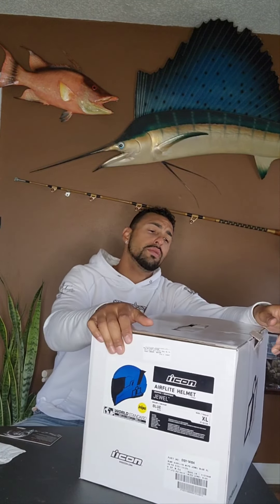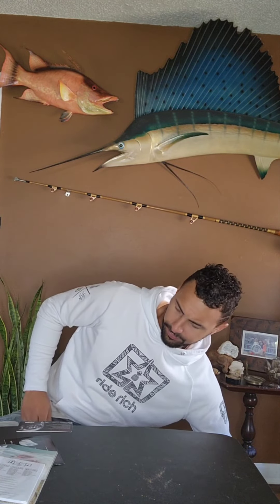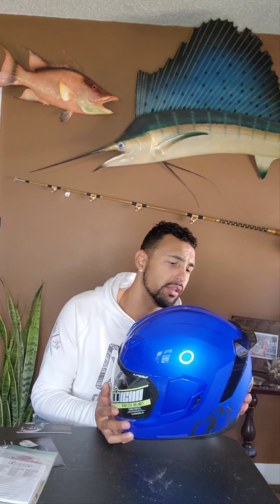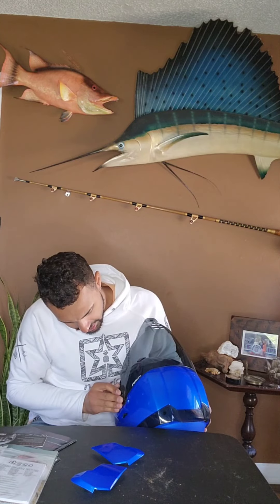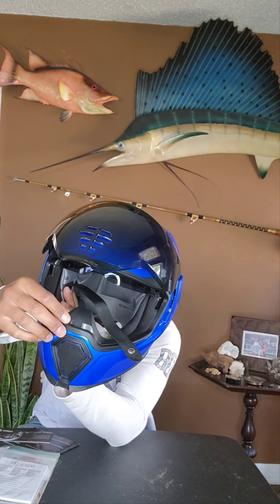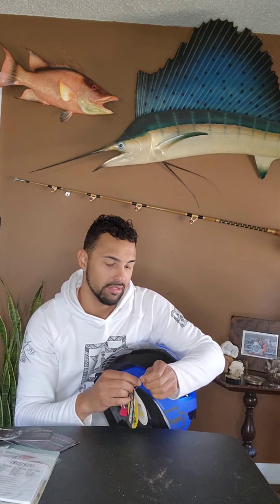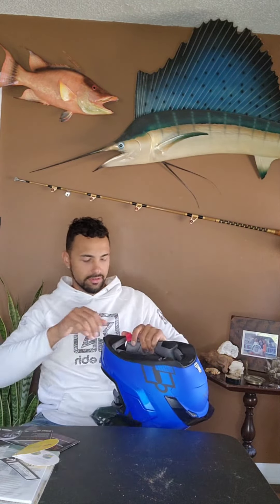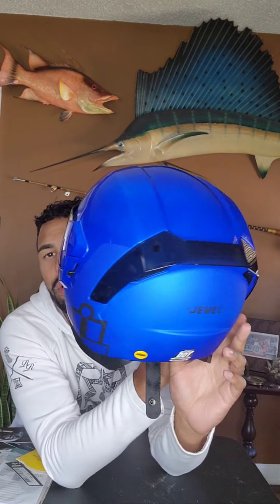New Icon Airflite Jewel Unboxing.